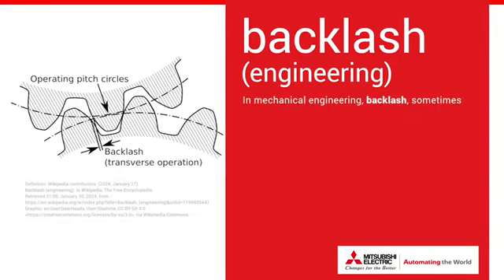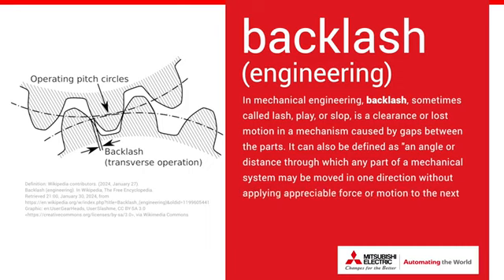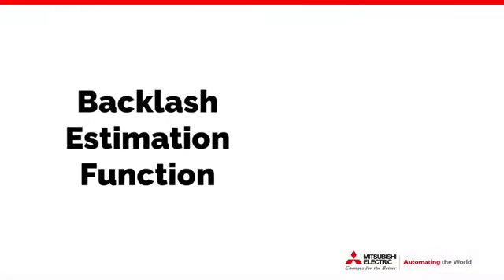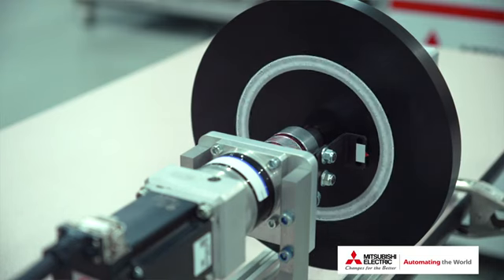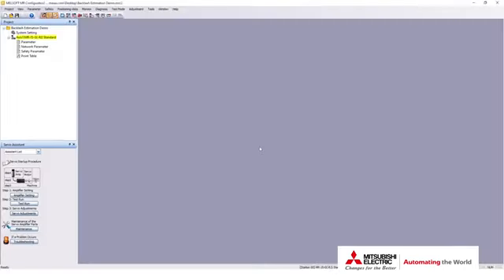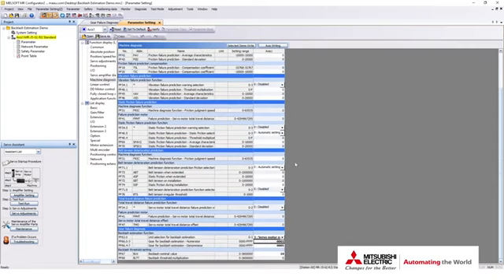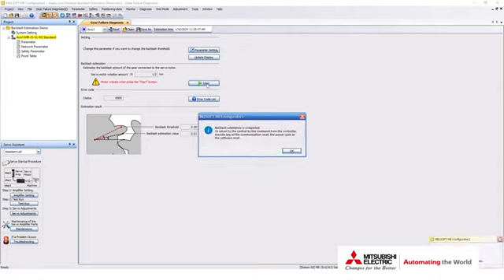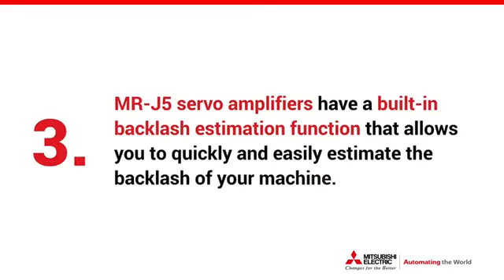How to Find Your System’s Lost Motion Mitsubishi Electric MR J5 Servo Backlash Estimation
What is backlash? In mechanical engineering, backlash is the result of clearance in a mechanism caused by gaps between parts such as gear reducers, indexers, ball screws, and couplings.

⚙Why is it a problem? Backlash creates positioning errors that could hinder the performance of your machine.

⚙How can you mitigate backlash? The integrated Backlash Estimation Function, a standard feature of MR-J5 servo amplifiers, helps machine builders quickly and easily estimate the backlash of a machine.

The integrated Backlash Estimation Function, a standard feature of MR-J5 servo amplifiers, helps machine builders quickly and easily estimate the backlash of a machine. Mitigating backlash can help avoid positioning errors that could otherwise seriously hinder the performance of your applications.